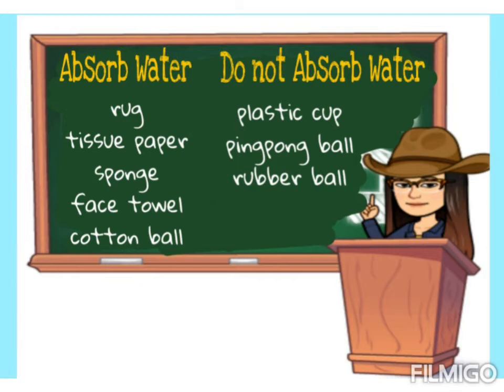Materials that Absorb Water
My First Instructional Video